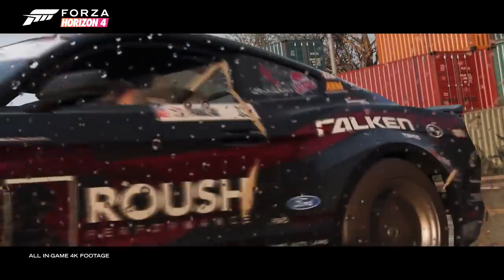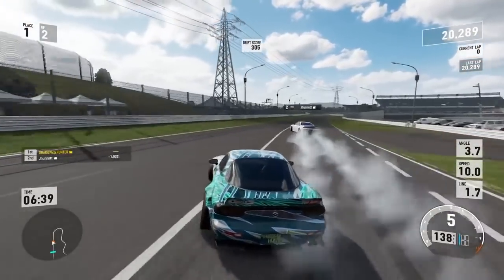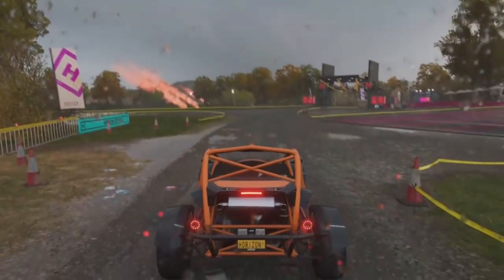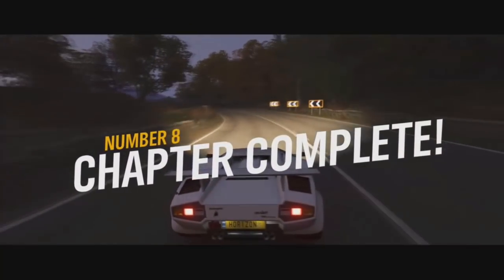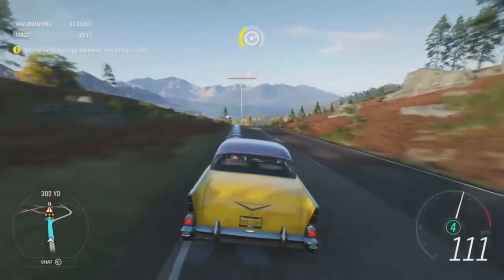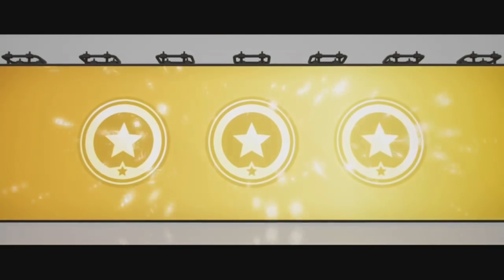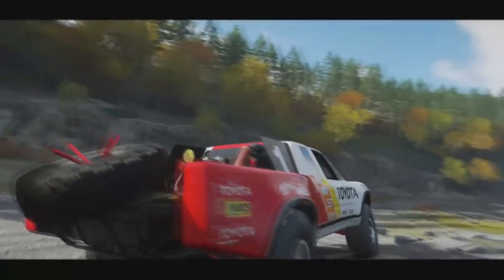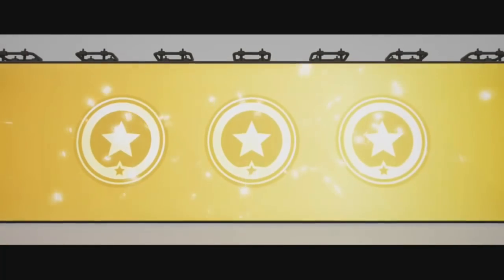The Complete Guide to LaRacer Storyline Horizon 4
Link to the FH4 car wish list thread to vote in the Chevy Beretta GTU